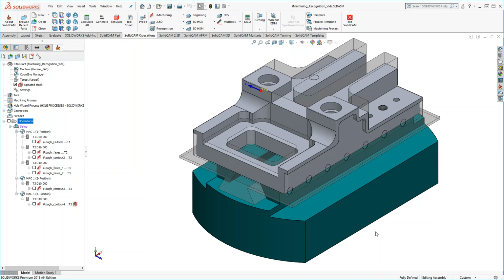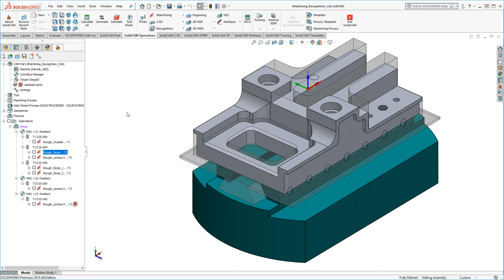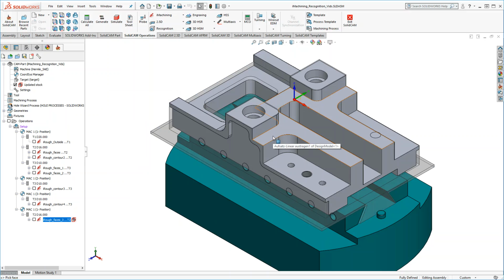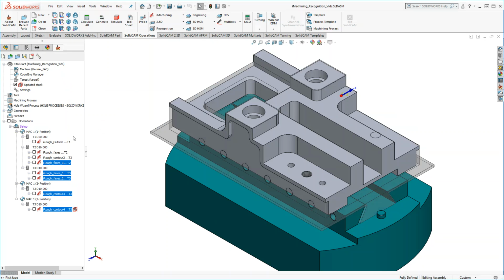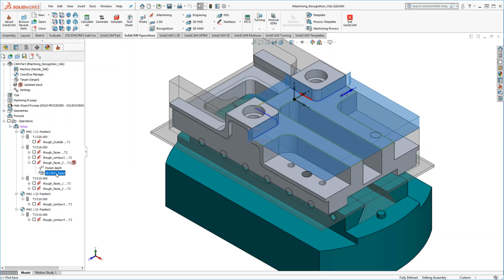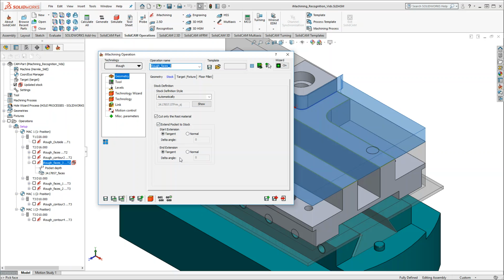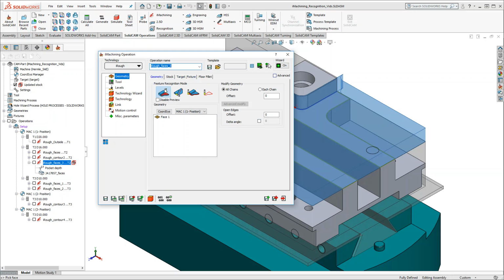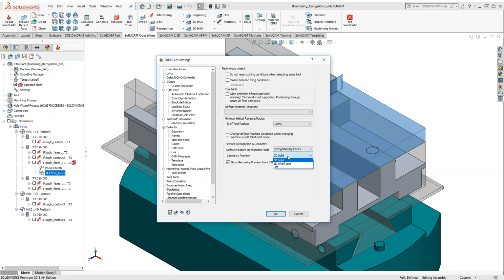SolidCAM 2019: iMachining Feature Recognition Add'l Comments and Settings